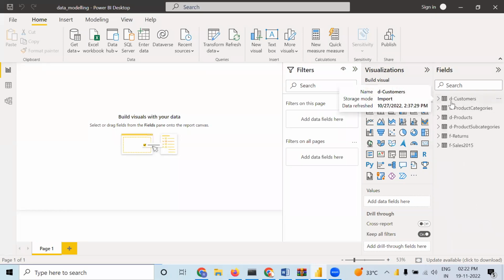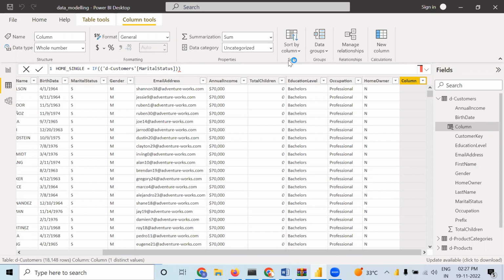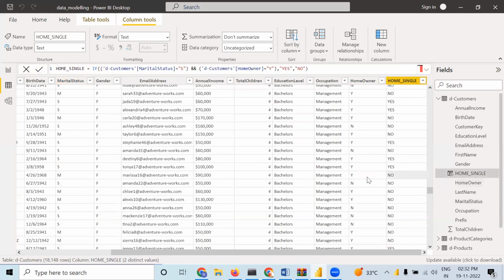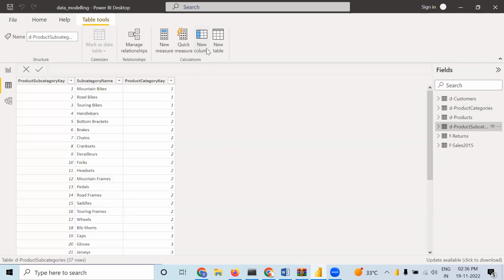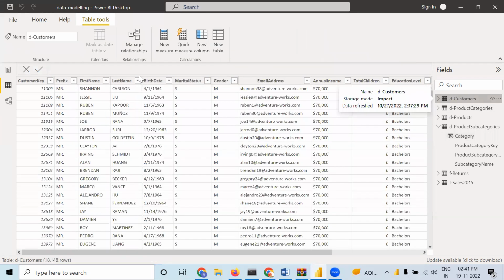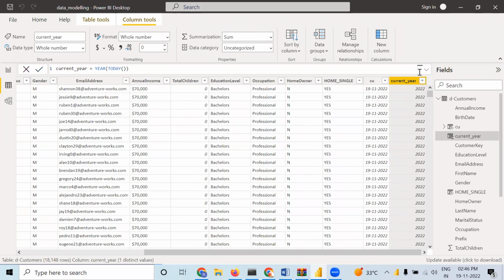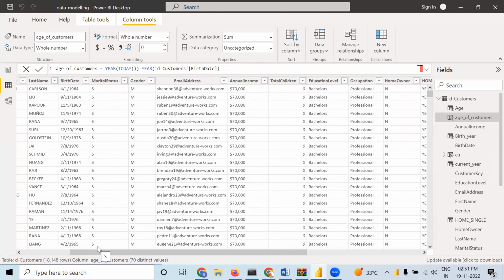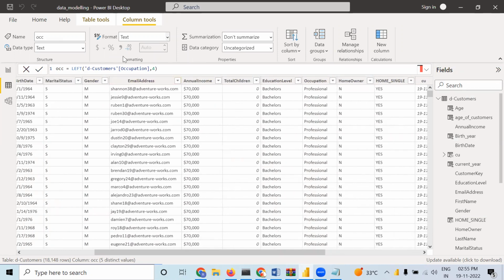DAX Functions in PowerBI Part 1| Batch 18